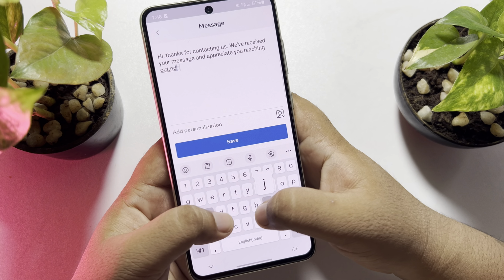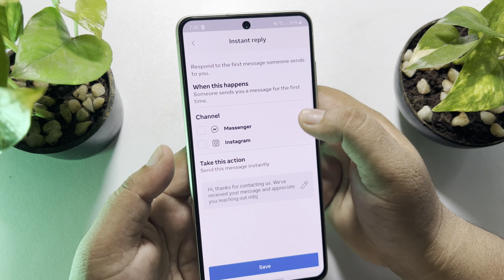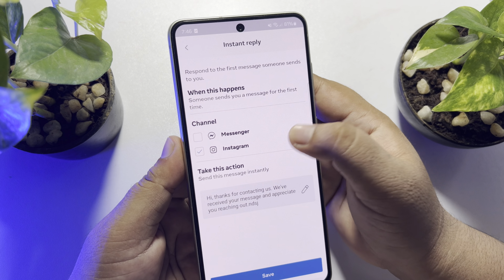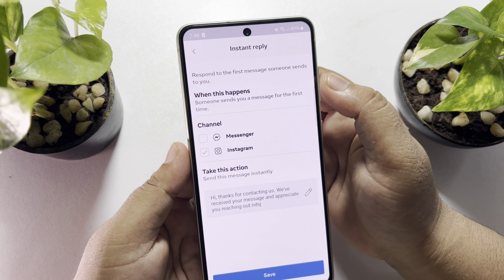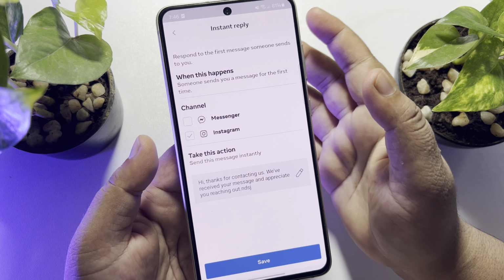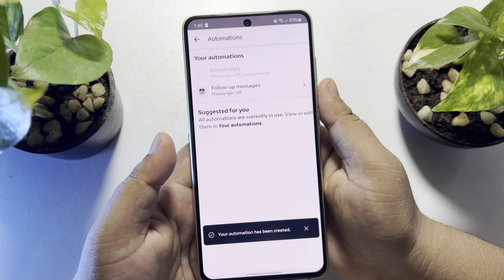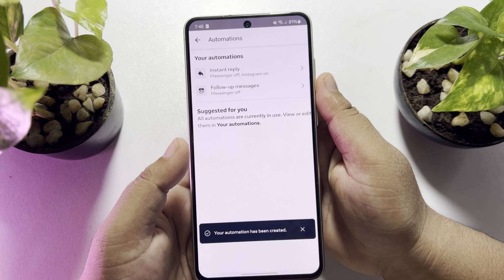How to set up automated messages on instagram | How To Create An Auto Reply On Instagram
Auto-reply on Instagram is a valuable feature to respond quickly to the audience. Use these tips to set up auto-replies on Instagram to save time.